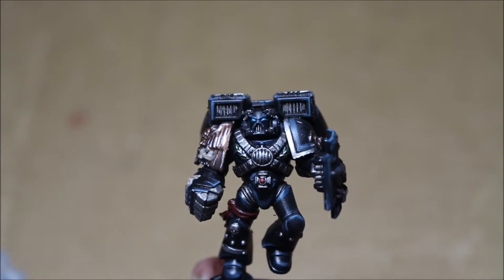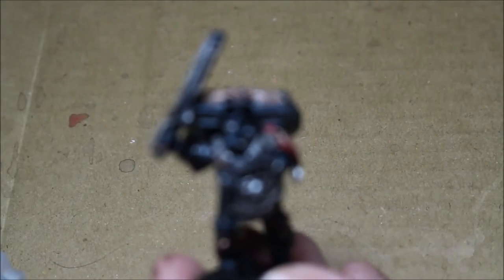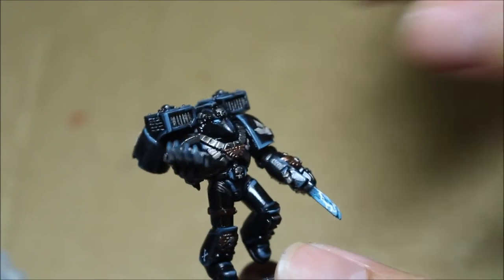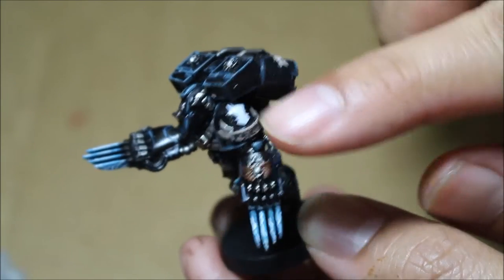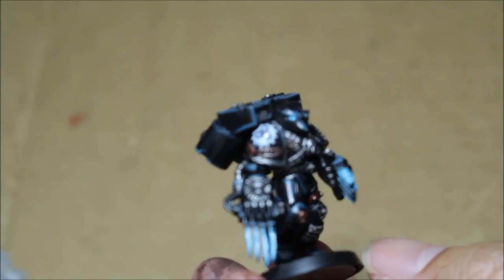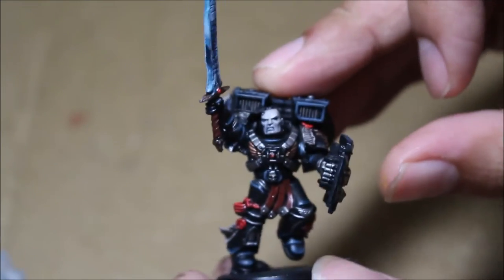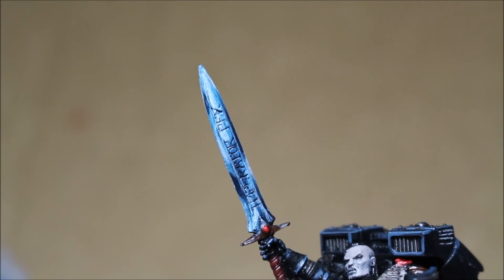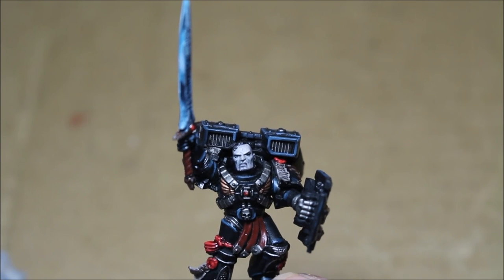2015 MPC in June - Day 29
Iron Hands!